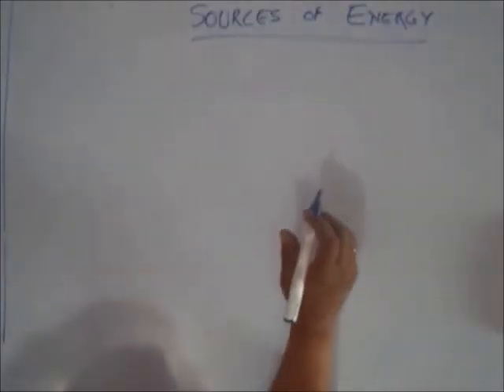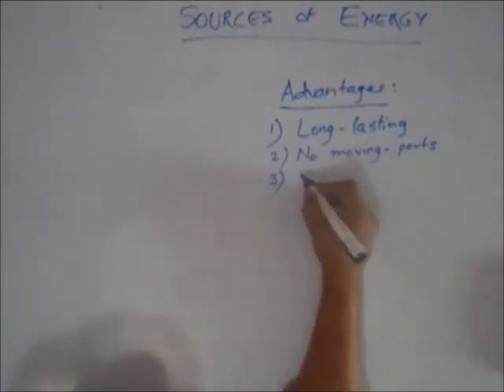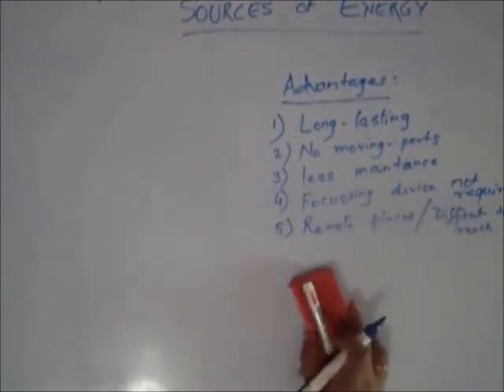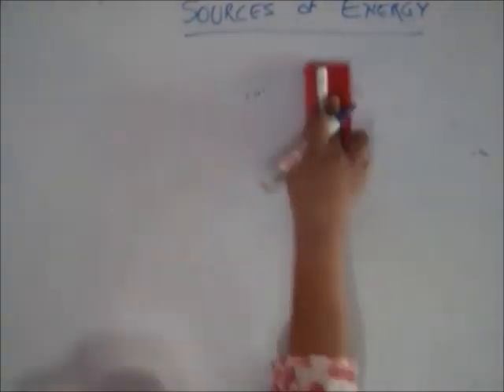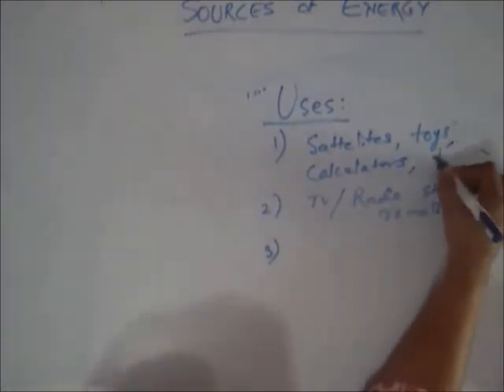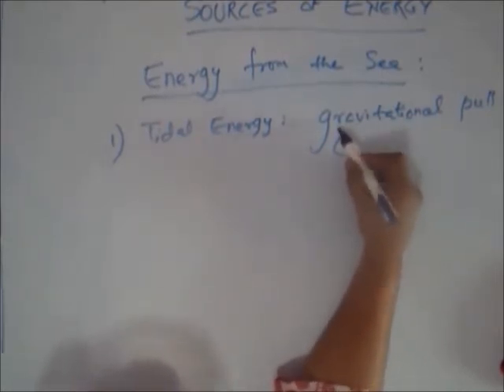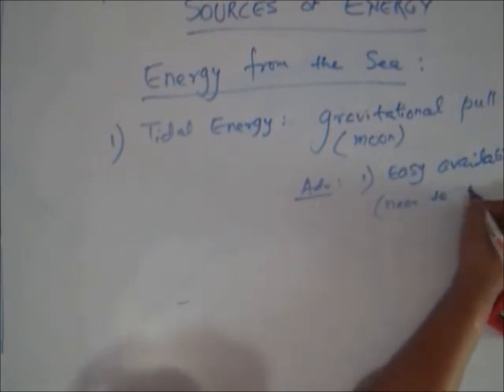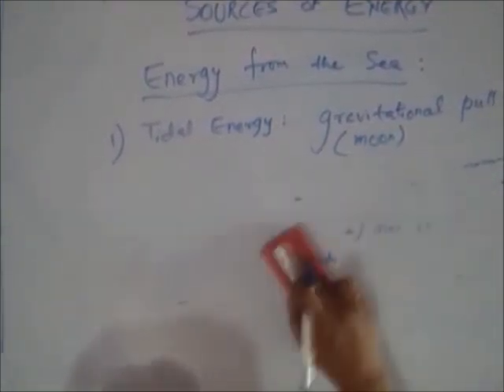Sources of Energy, Lecture 9, Class X (Alternate Sources: Solar Energy Contd., Energy from the sea)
This is the lecture for  understanding Sources of Energy in Physics for preparing for  Class 10th exams. The lectures are taught by Mrs. Mamta Mehta with multi-year experience of classroom teaching. Collegepedia.in is uploading these lectures to help students learn in a better way. Visit collegepedia.in . We are on facebook and twitter as well.